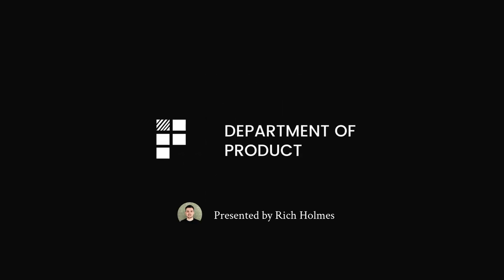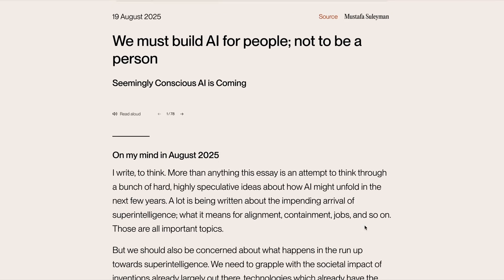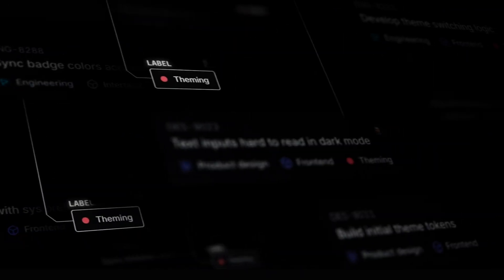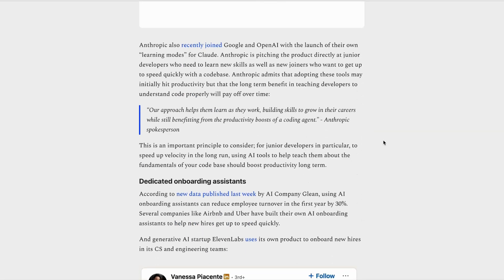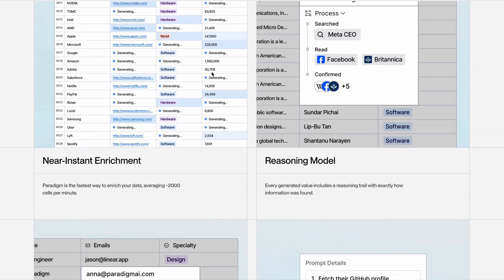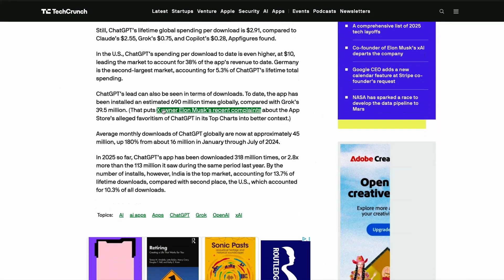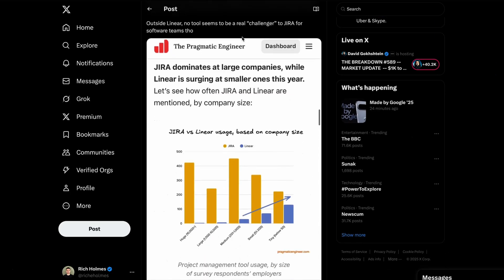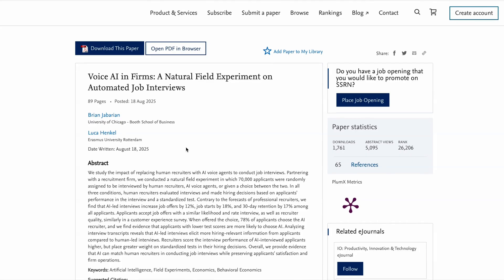Google Docs can now Talk with impressive new AI powers. Anthropic’s useful new mode and more...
AI Breakthroughs in Google Docs, Excel, and more... Plus a new To-Do app with a twist.

In this week's Briefing, delve into the latest AI enhancements in Google Docs and Excel, bringing new functionalities including a new speaking feature and Copilot Function.

We also discuss the potential risks of AI psychosis warned by Microsoft's AI CEO, the launch of Anthropic's new feature aimed at developers, and Linear's new AI tools for product management. Additionally, we explore the significant increases in engagement metrics from Duolingo's new features and the findings of a study comparing AI and human-led job interviews.

00:00 Introduction and Overview
00:21 Google and Microsoft Unveil New AI Features
01:32 AI Psychosis: Microsoft's CEO Warns
02:50 Linear's New Product Intelligence Feature
03:54 Anthropic's Learning Modes for Developers
05:02 New Tools and Products This Week
07:14 Data and Trends in AI
10:00 AI in Recruitment: A New Study
11:04 Conclusion and Sign-Off